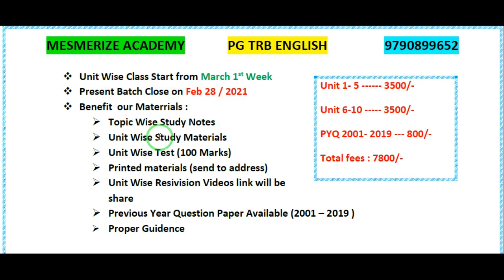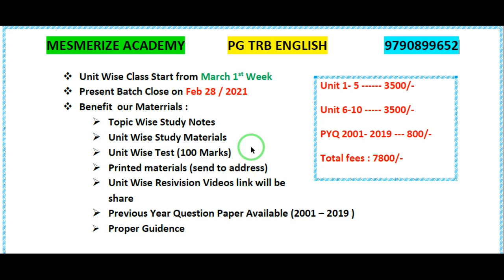PG TRB ENGLISH ONLINE CLASS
For Admission Call To : 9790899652